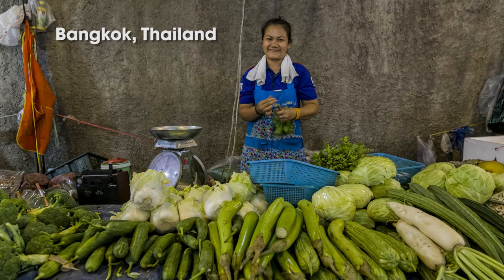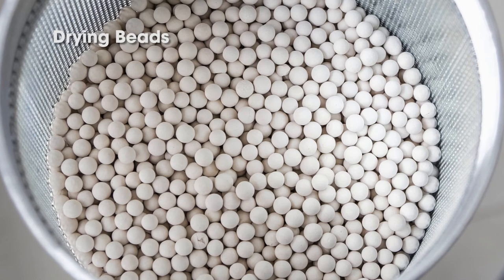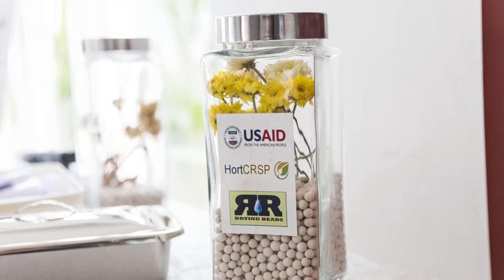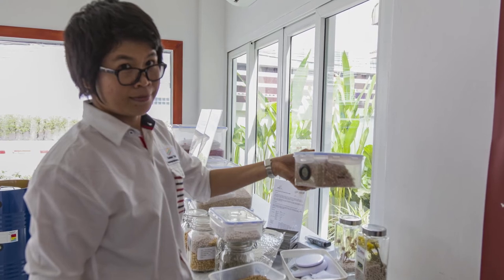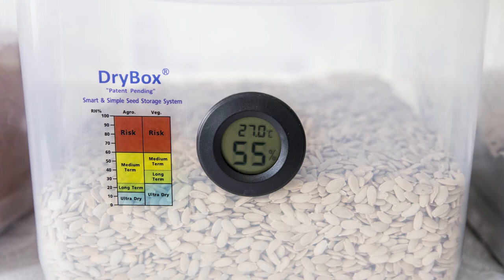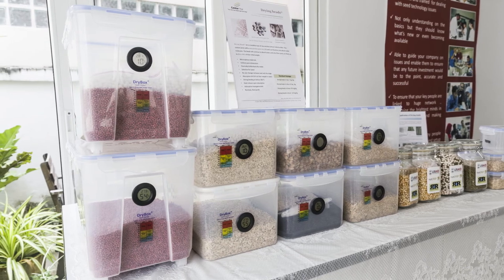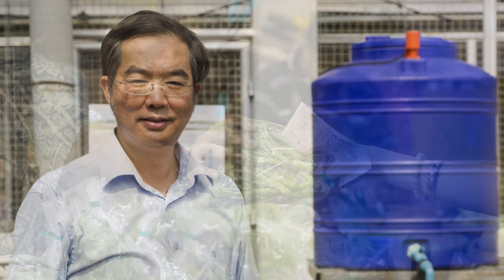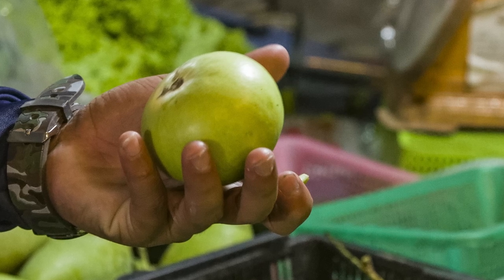How seed-drying beads can empower farmers in the tropics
This audio slideshow presents a simple technology for drying seeds and prolonging their shelf life to help farmers.